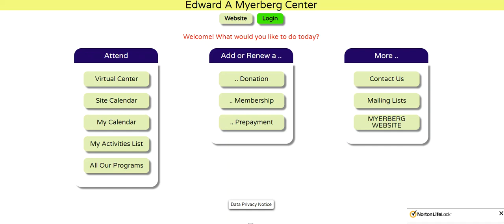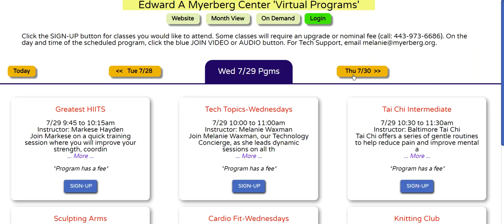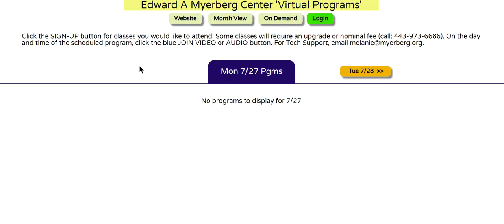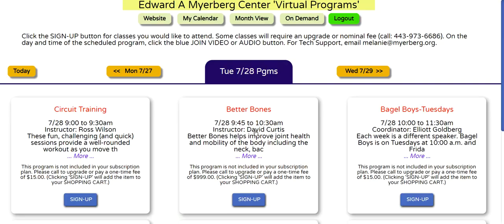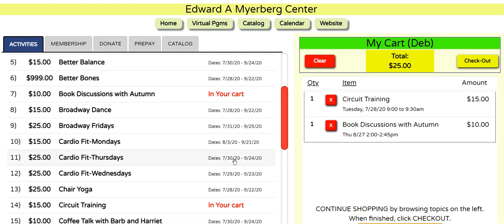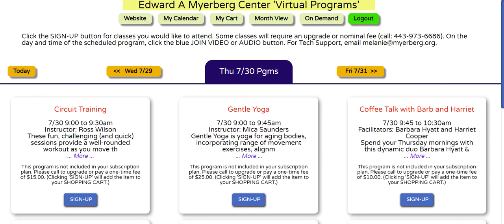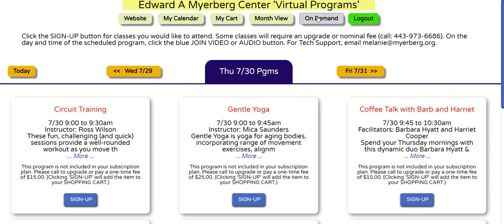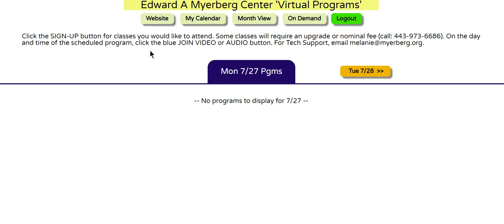HOME USE: Using the Virtual Center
Learn how to use the "Virtual Center" to signup and join LIVE EVENTS offered by your center, view ON-DEMAND videos, and manage all of the virtual center live and on-demand items you attend.